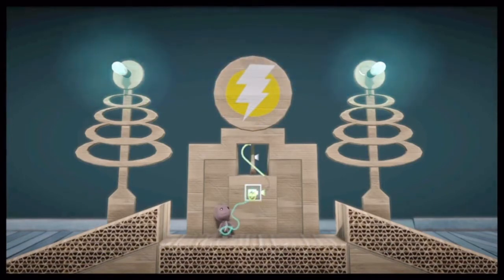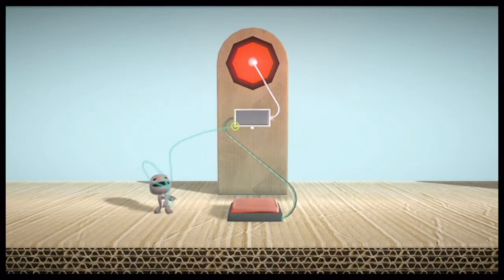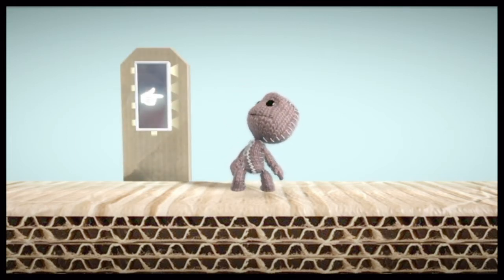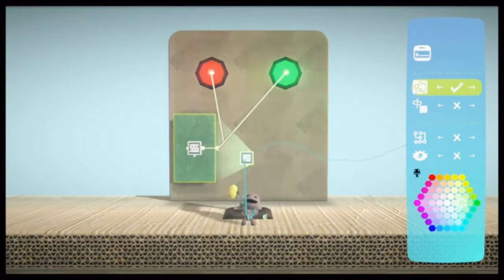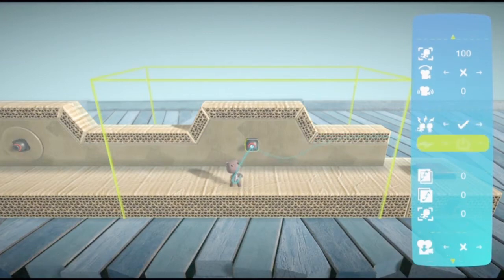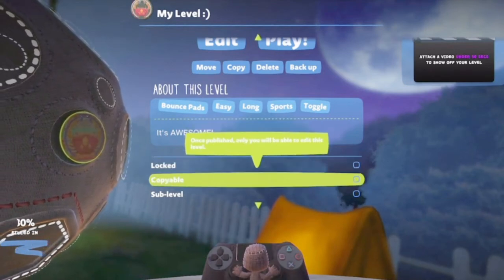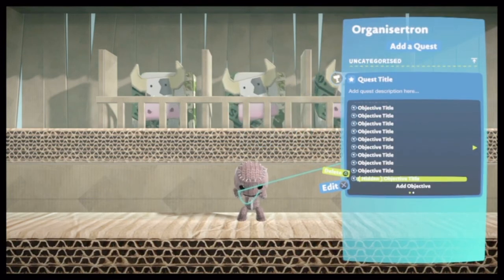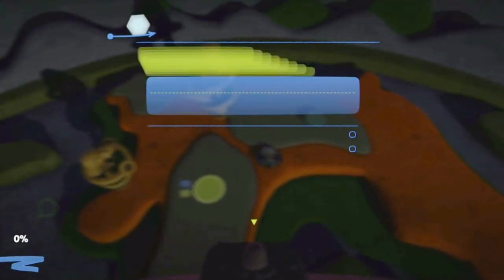(LBP3) All Online Tutorials part 1